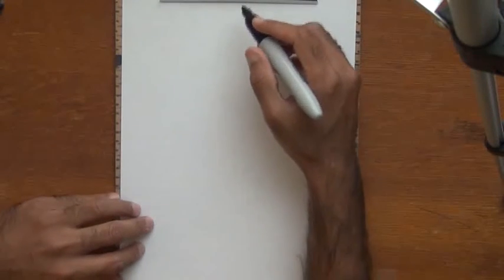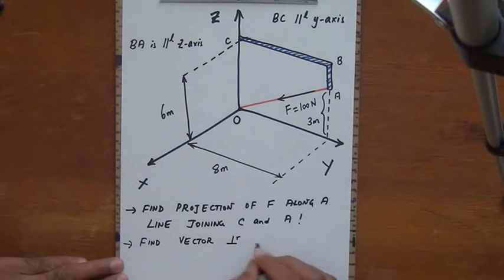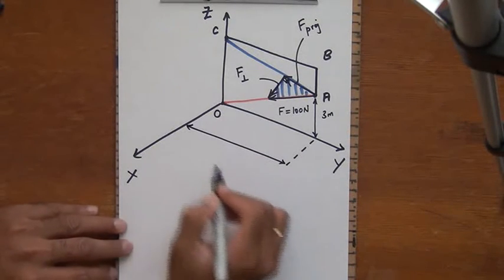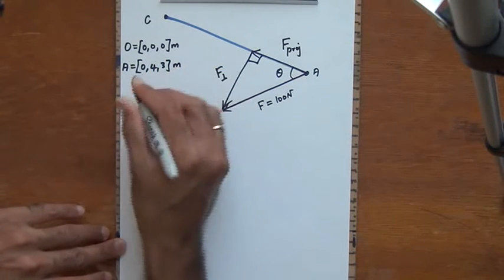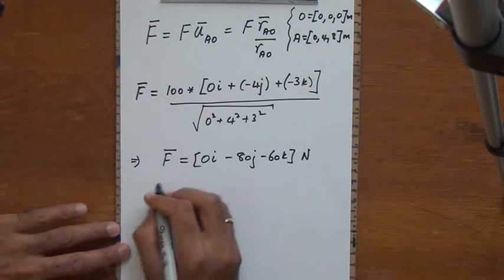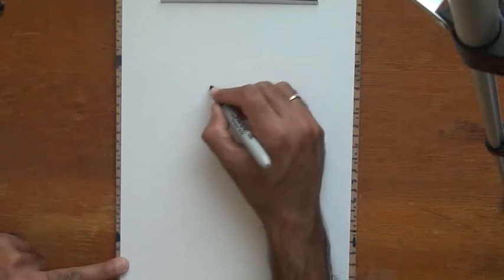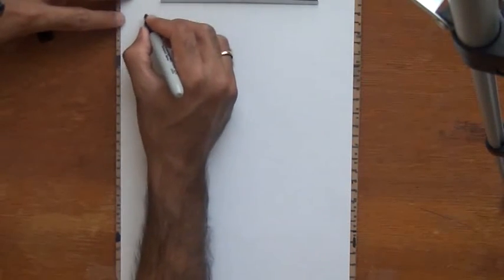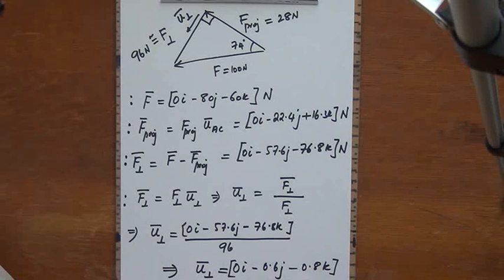Cartesian 3D Vectors Part 5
Given a Cartesian 3D force vector: aim is to find the projection vector and the vector perpendicular to the projection vector, using dot products